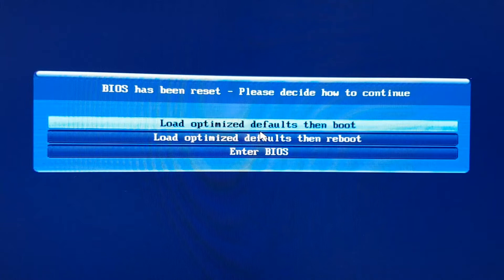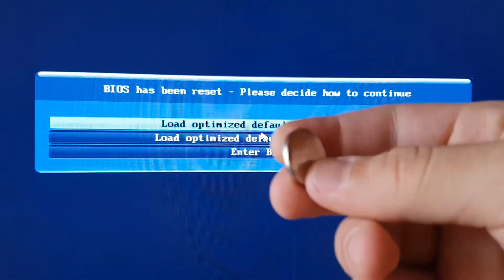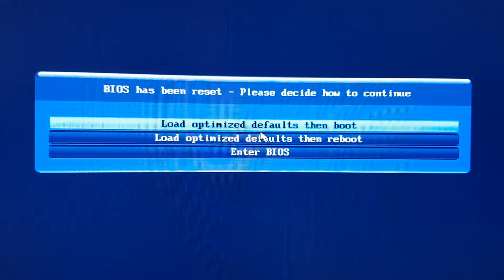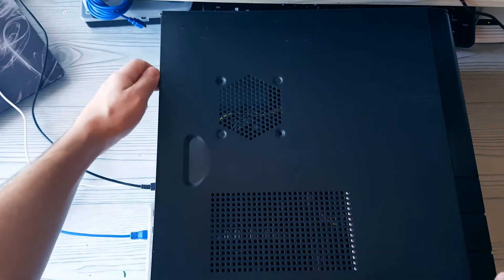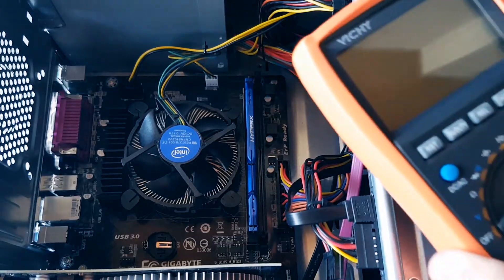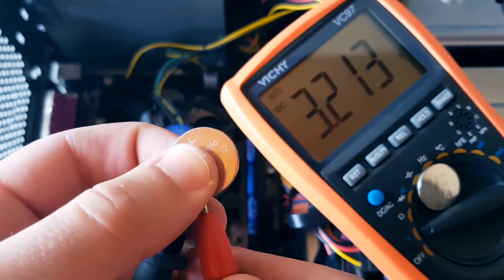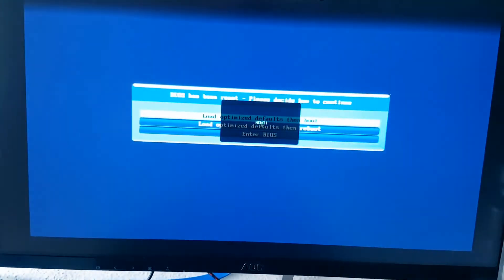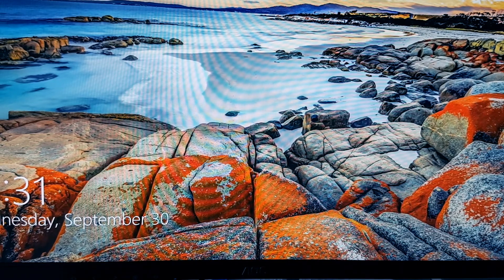How to fix "Load optimized defaults then boot"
WARNING:
I saw that some guys on youtube, suggest you to go into BIOS and change SATA mode. DO NOT DO THAT !

Take a look what is the real cause of the problem with "Load optimized defaults then boot" message. This message will shown up if you take out CMOS battery from motherboard. But if you constantly keep to receive this message, even if you didn't take your battery out, it means that your CMOS battery is dead. In my case, CMOS battery is dead, and this is video about how I replaced it. Lifespan of this batteries is approximately about 4 years.